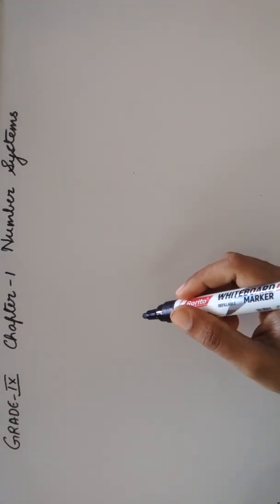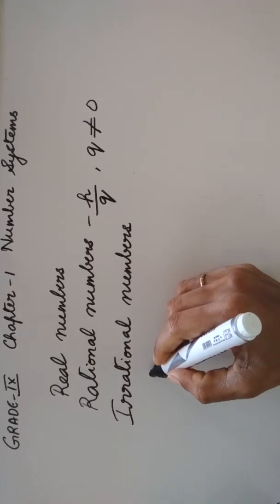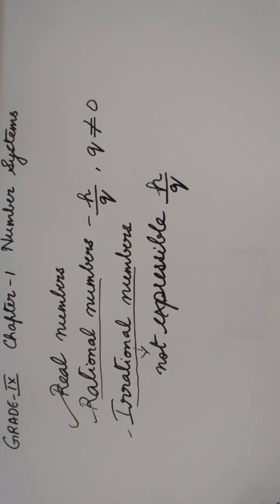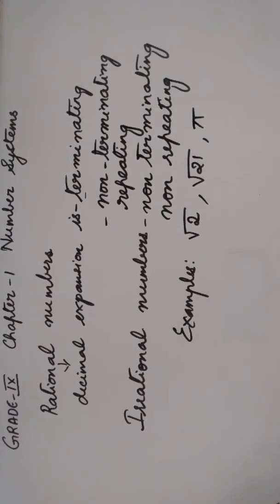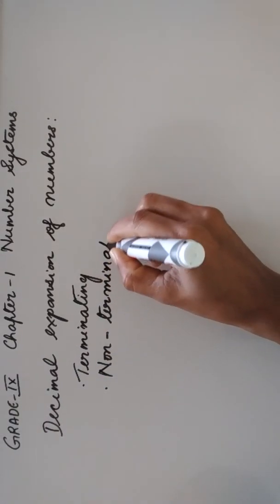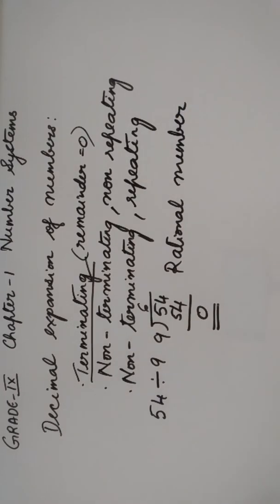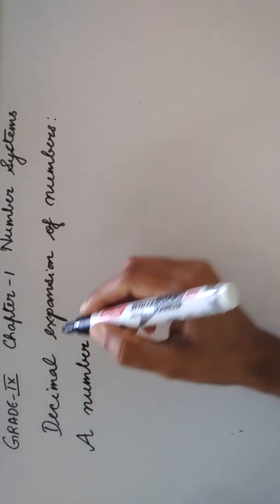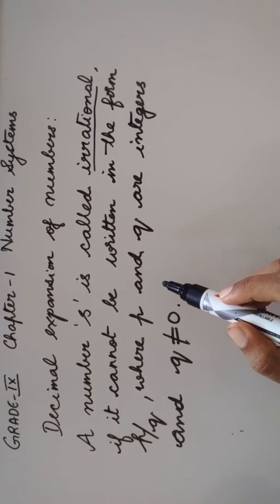Grade 9 Chp 1 Number Systems Irrational Numbers